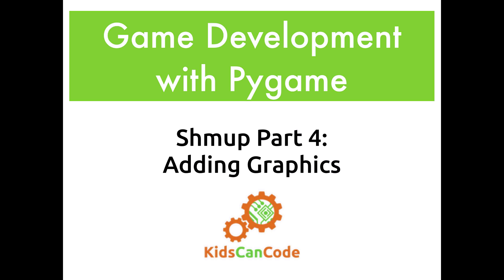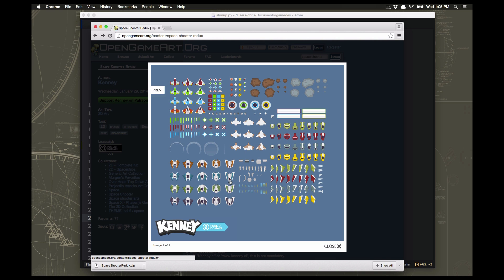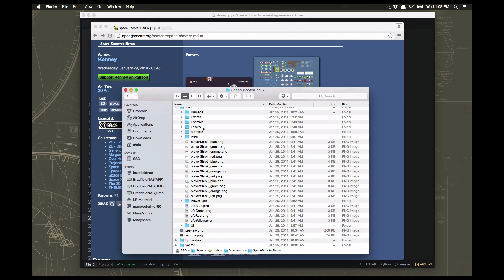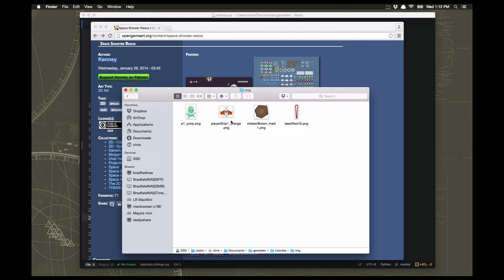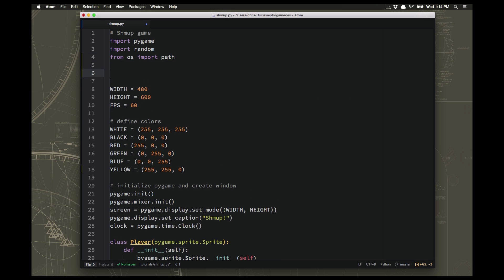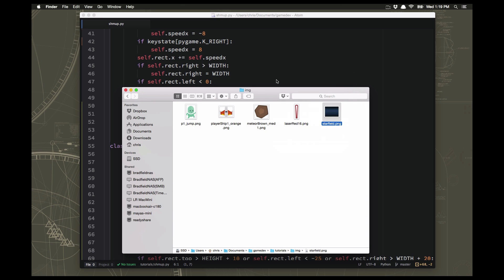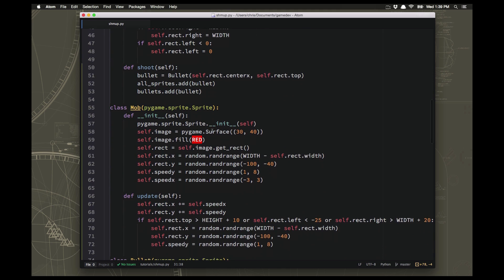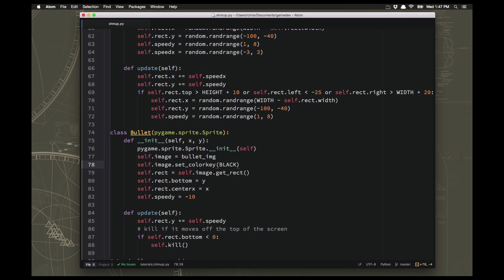Pygame Shmup Part 4: Adding Graphics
Let's make our game look good!

In each video in this series, we'll add another feature to the Shmup game until we have a full game experience with graphics, animations, sound, and much more!